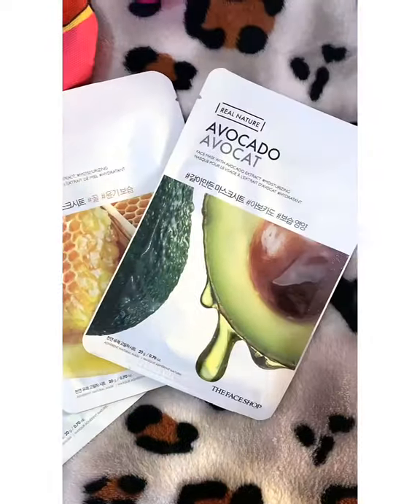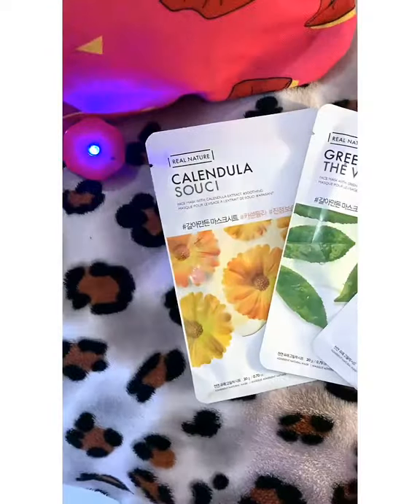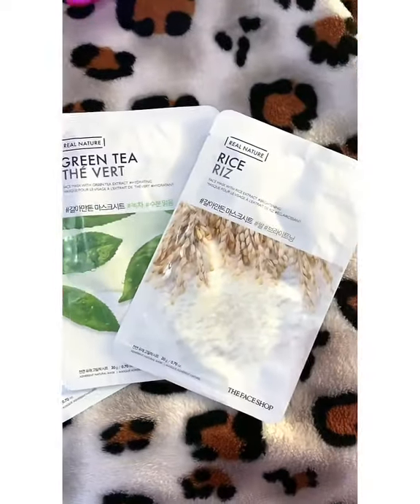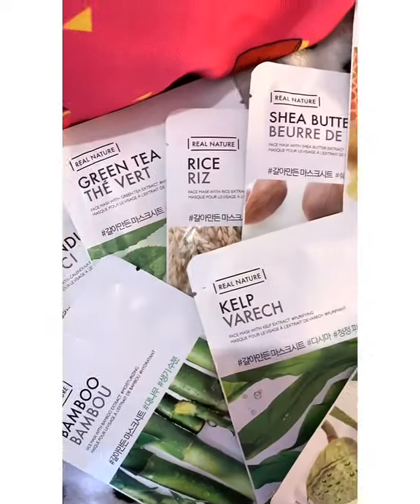Things to look for in a Sheet Mask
Heyyyy It's me ! Shef🦋

What to look for in a good sheet mask???😅
There are numerous amounts of sheet masks available in the market, but which one is the best for you?
Well the answer is simple, know your skin type!

Sheet masks are one of the fastest and easiest treatments you can give your skin. They provide a instant boost of hydration that leaves you glowing!🦋

⚡️For Oily skin types :-  When you apply sheet masks, the nutrients presented inside get soaked deep inside your pores and hydrates them.Or oily skin types you need ingredients which helps in controlling the excess sebum production. Ingredients like tea tree oil, green tea, aloe vera gel are great options for such skin types.

⚡️For Dry Skin types:- when we are looking for sheet masks for dry skin type people, we should look for ingredients which are more nourishing on the skin. Ingredients like Shea butter, honey are great options for dry skin types.

⚡️For Sensitive skin types :- Look for masks that are free of artificial fragrance and alcohol, which can leave your skin blotchy and stinging.Whether the mask is free from parabens, dyes, fragrance, and mineral oil so you can reap all the benefits without worrying about irritation or breakouts. Ingredients like - soothing aloe vera masks.

⚡️For Normal skin types- you can literally go for any masks that you like and want to use in your skincare. You are good to go!😋

1. The Faceshop sheet masks